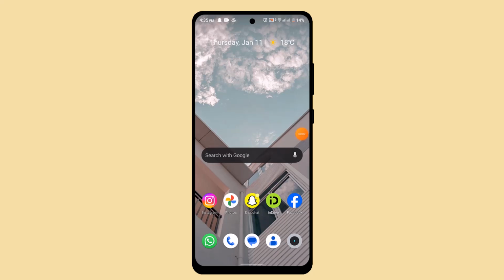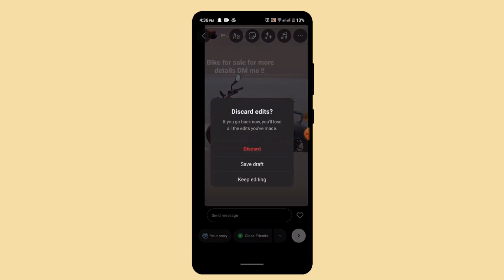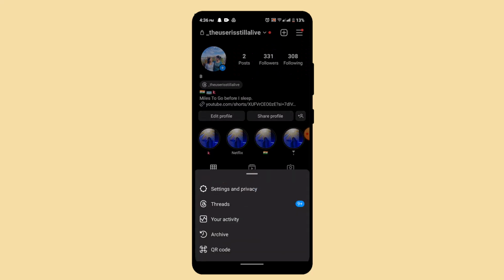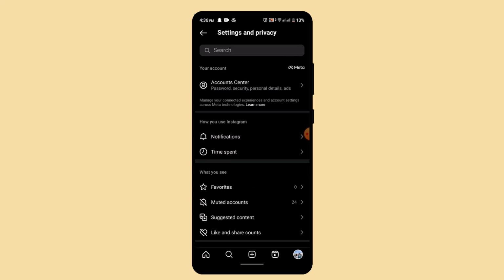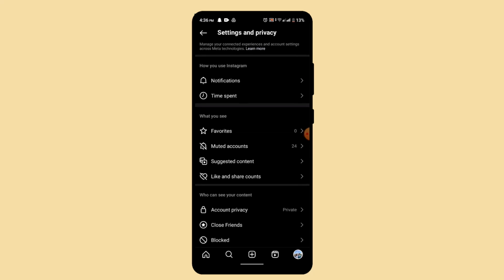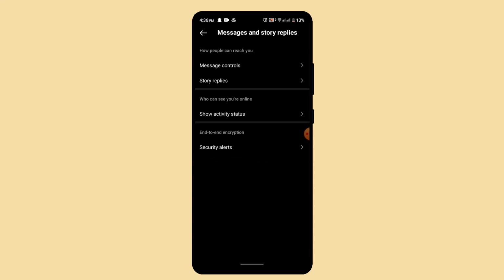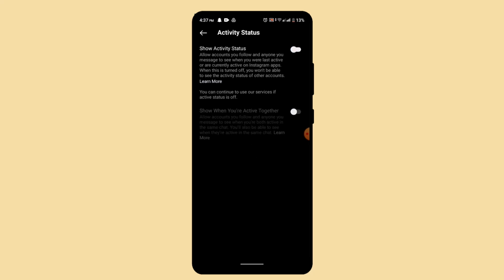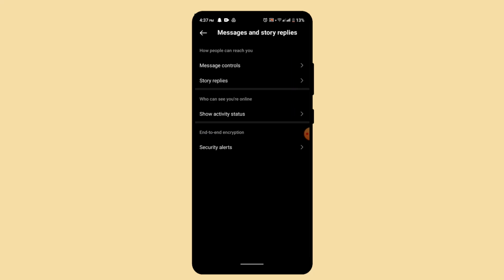How To Turn Your Active Off On Instagram !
This Video Is based on How you can Turn Your Active Off On Instagram.

Chapters / Timestamps
0:00 Introd
0:13 Turn Off Activity Status On Instagram
1:19 Outro